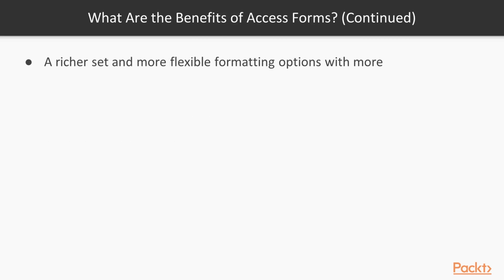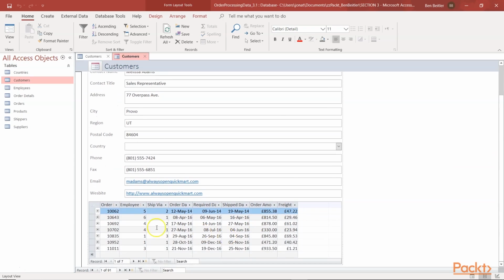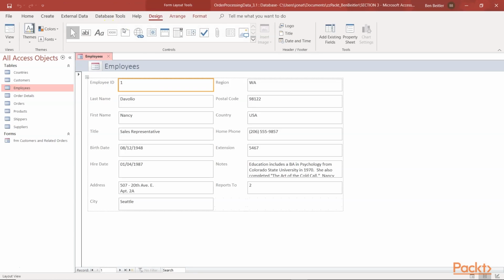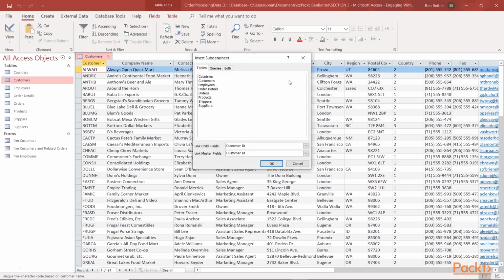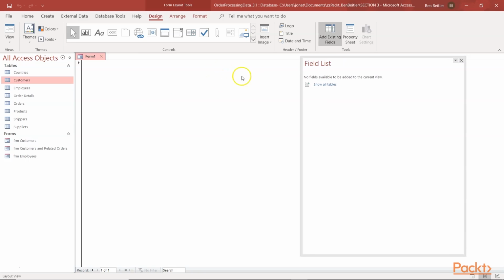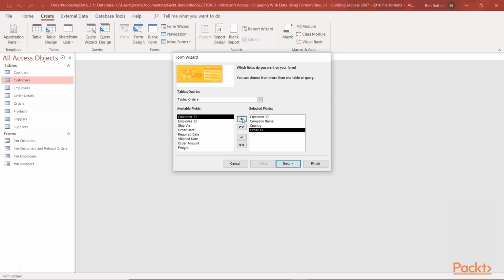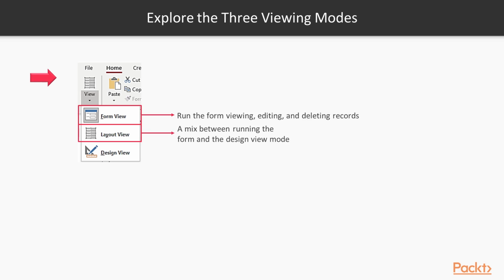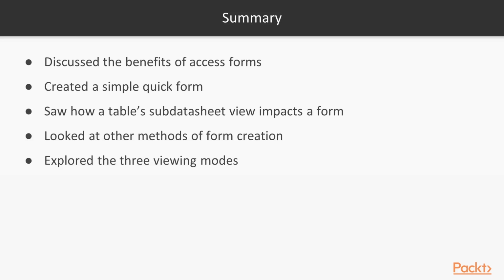Hands-On Microsoft Access 2019: Building Quick Forms | packtpub.com